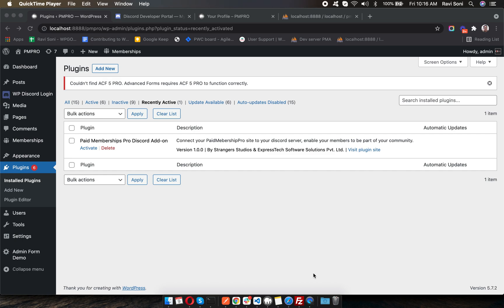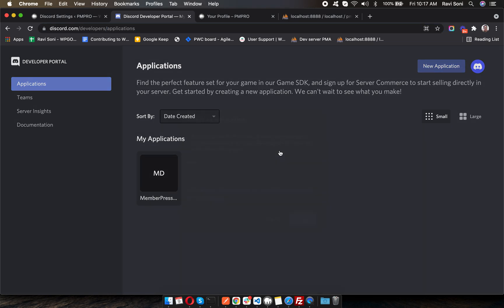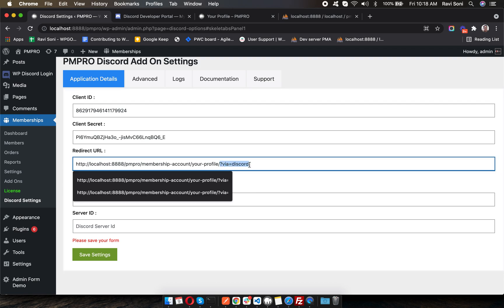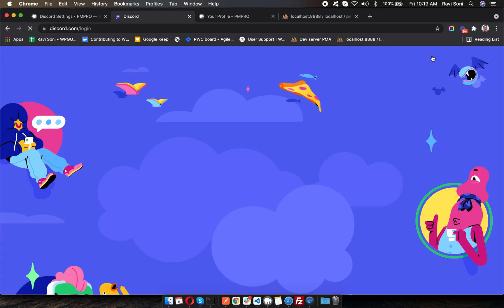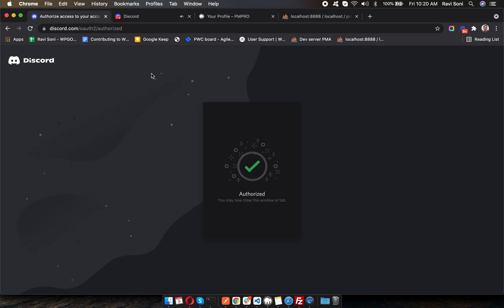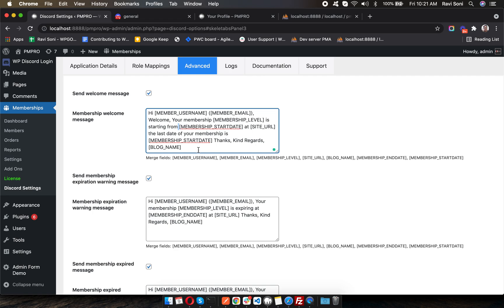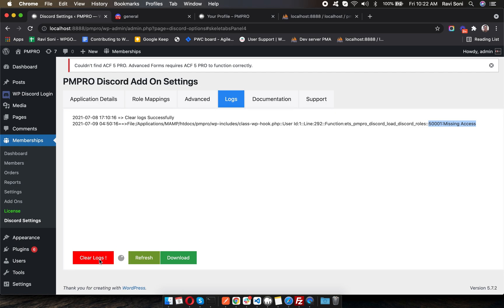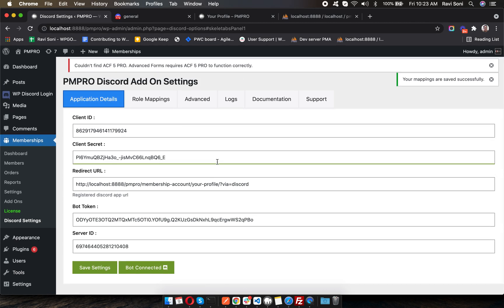How to connect PaidMembershipPro website and discord server and Sell private access to your discord.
PaidMembershipPro Discord Add-on by ExpressTech Software Solution Pvt Ltd. & Strangers studios

This video is the guide on how to set up and connect PaidMembershipPro Plugin and Discord add-on.

This plugin provides the following features:
1) Allow any member to connect their discord account with their PaidMebershipPro membership account.
2) Members will be assigned roles in discord as per their membership level.
3) Members roles can be changed/remove from the admin of the site.
4) Members roles will be updated when membership expires.
5) Members roles will be updated when membership is cancelled.
6) Admin can decide what default role to be given to all members upon connecting their discord to their membership account.
7) Admin can decide if membership should stay in their discord server when membership expires or is cancelled.
8) Admin can decide what default role to be assigned when membership is cancelled or expire.
9) Admin can change the role by changing the membership by editing the user insider WP Manage user.
10) Send a Direct message to discord members when their membership has expired. (Only work when allow none member is set to YES and Direct Message advanced setting is set ENABLED)
11) Send a Direct message to discord members when their membership is cancelled. (Only work when allow none member is set to YES and Direct Message advanced setting is set ENABLED)
12) Send membership expiration warnings Direct Message when membership is about to expire (Default 7 days before)
13) Short code [discord_connect_button] can be used on any page to display connect/disconnect button.
14) Added a new feature, using the shortcode [discord_connect_button] on any page, anyone can join the website discord server by authentication via member discord account.